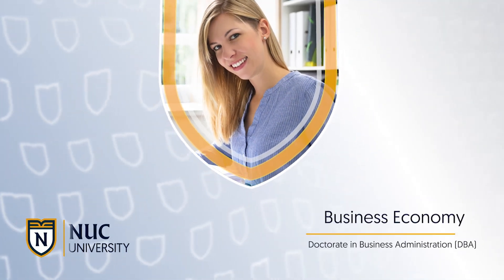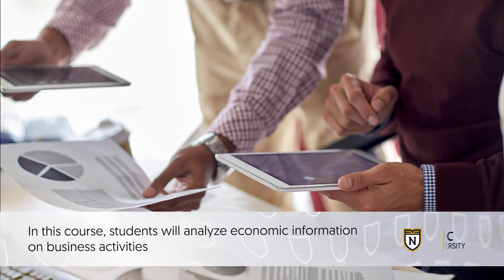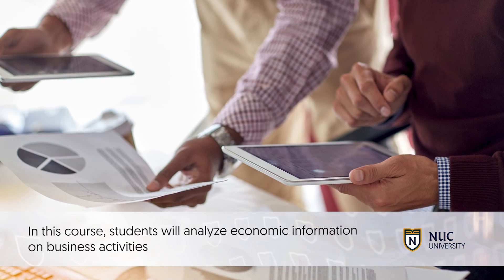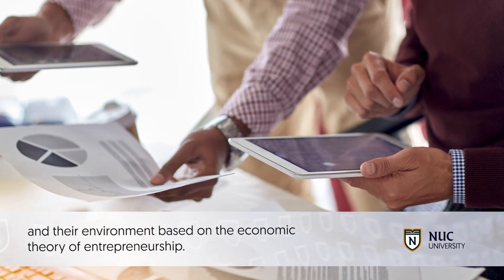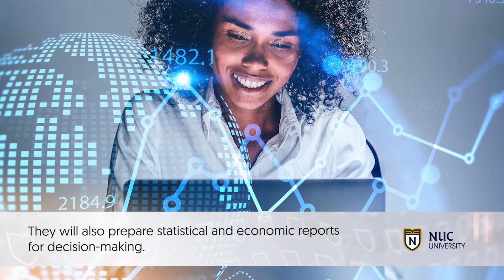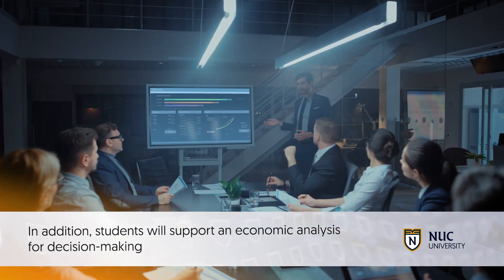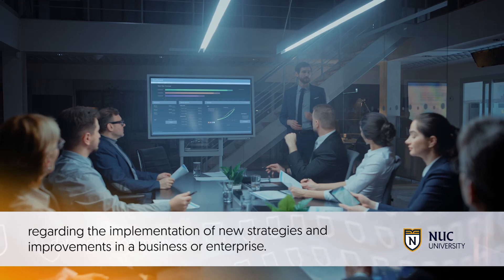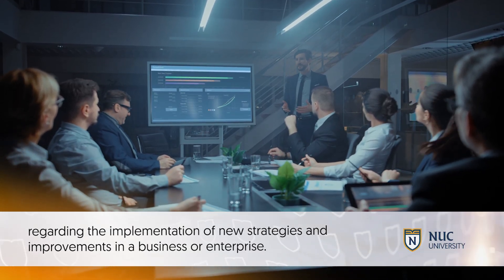Business Economy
In this course, students will analyze economic information on business activities and their environment based on the economic theory of entrepreneurship. They will also prepare statistical and economic reports for decision-making. In addition, students will support an economic analysis for decision-making regarding the implementation of new strategies and improvements in a business or enterprise.